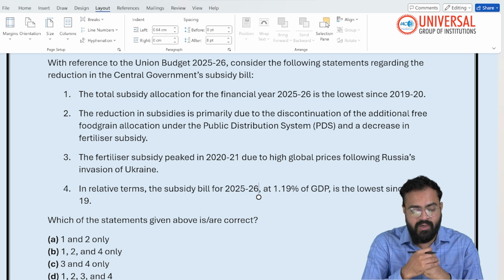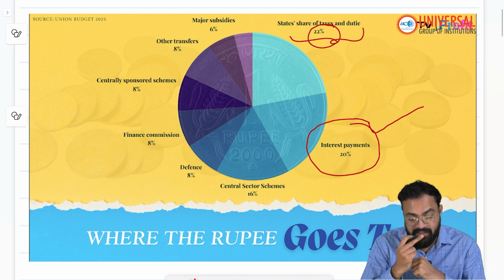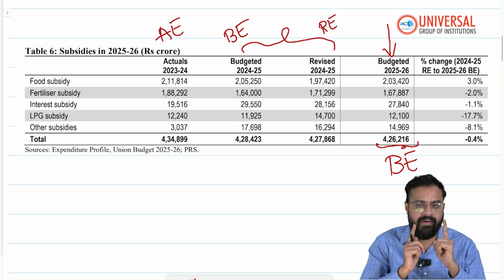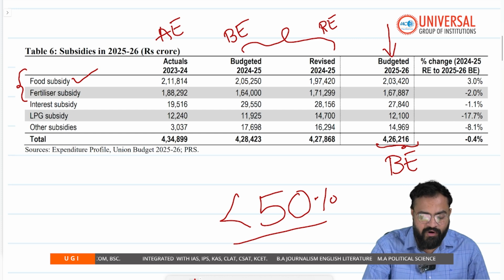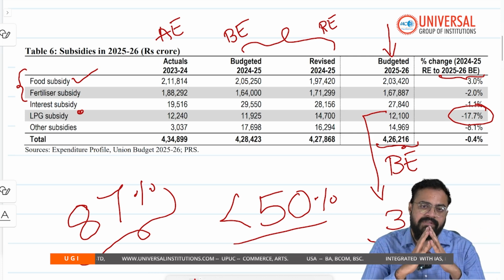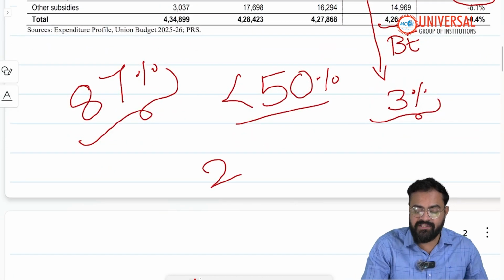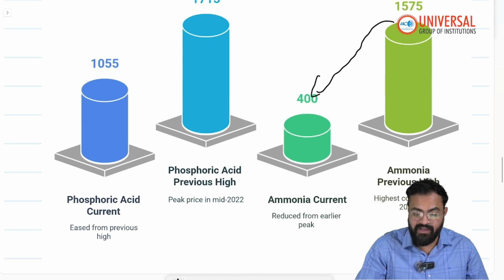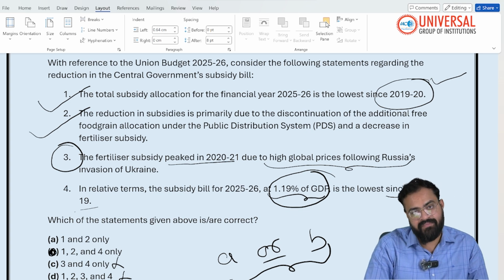2025 Budget Breakdown: The Subsidy Bill Exposed! | UPSC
Subsidies serve as vital government tools that stabilize markets, reduce production costs, and promote social welfare. By addressing market failures and encouraging sustainable practices, they help industries remain competitive, boost economic growth, and safeguard long-term access to essential resources—all while contributing to environmental protection.